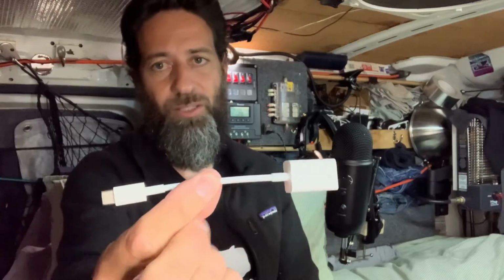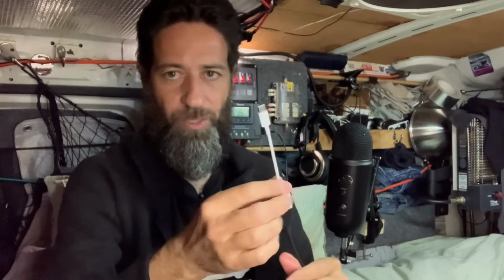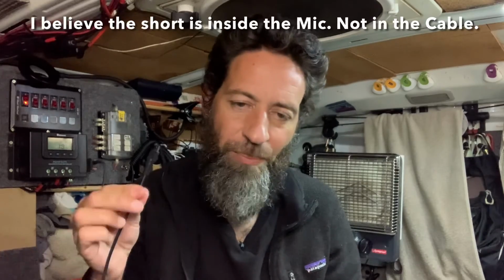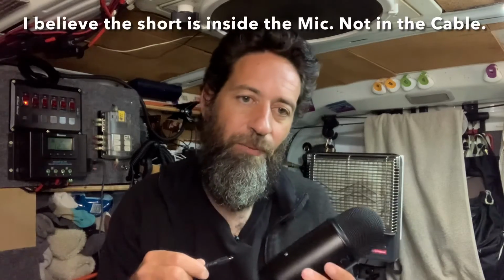Blue Yeti Microphone Sound Test and Review. And Why you Shouldn’t Buy One.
Blue Yeti is a great sounding microphone. But there are some drawbacks and poor designs that you should be aware of before purchasing a Blue Yeti. Many people have had problems with the USB Mini plug that is used on the Blue Yeti. Here, I give a sample of the great sound quality of the Blue Yeti. I also discuss why the USB Mini connector is a poor choice.

At this time, I will only be accepting PayPal for payments.
Please make sure to include your mailing address in the notes. Unfortunately, I will only be able to ship to the US and Canada.
Also, I will be mailing out all orders once a week. So please be patient with me.

In an effort to help viewers search for the best prices on products that I use, I’ve started an Amazon Influencer link:
I don’t earn money when you use this link as I’ve never given Amazon my tax information. And I don’t intend to. My hope is that you will use this link as a starting point to search for the best price.